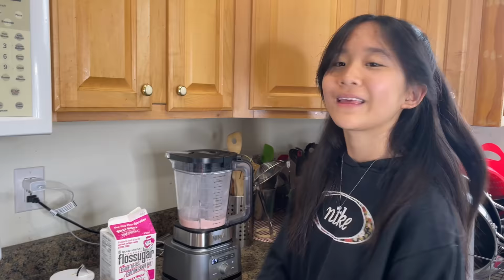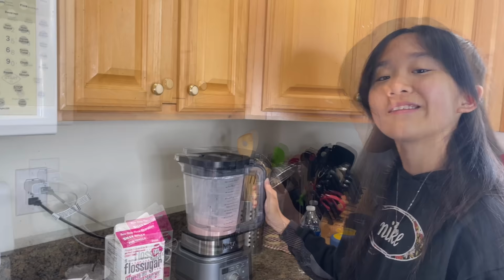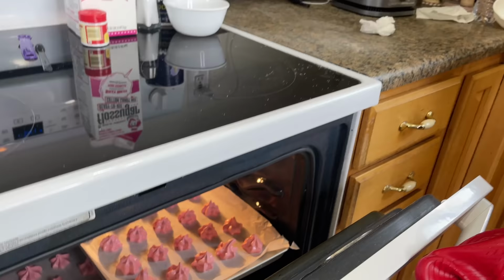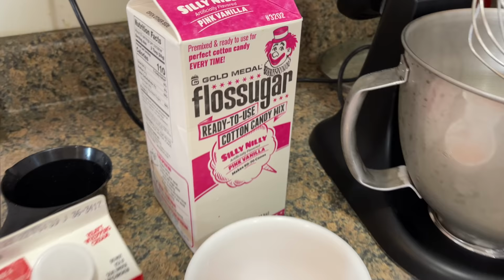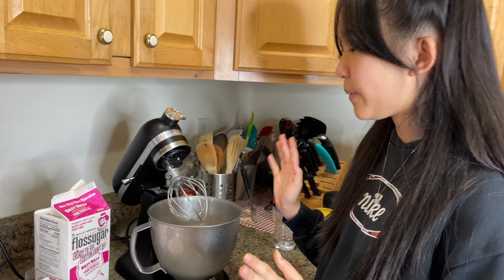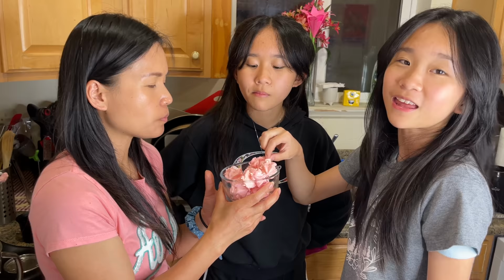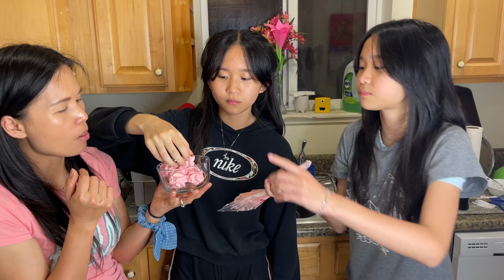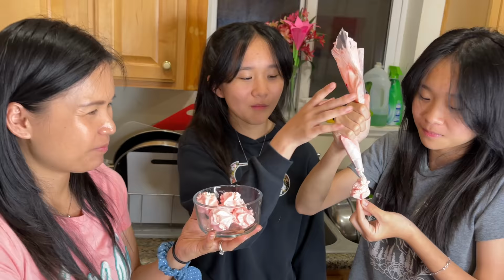Pink Vanilla Cotton Candy Meringues! | Janet and Kate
PINK VANILLA COTTON CANDY MERINGUES RECIPE:
INGREDIENTS:
3 egg whites
1/4 teaspoon cream of tartar
1/8 teaspoon salt
1 cup powdered of vanilla pink flossugar (or powdered sugar)
(If you used powdered sugar, add 2 drop of pink food gel for color)

Cotton Candy Whipping Cream:
1 cup heavy whipping cream
1/4 cup powdered of vanilla pink flossugar (or powder sugar + couple drop of pink food color)

DIRECTIONS:
1. Preheat oven to 200°F degrees.
2. 1 cup vanilla pink flossugar in a food processor until very fine.
3. Beat egg whites in a mixing bowl until frothy.
4. Add cream of tartar and salt and beat until you get soft peaks. Slowly add the
sugar and beat until you get stiff peaks.
5. Place mixture into a piping bag with a star tip
6. Pipe shapes onto a parchment lined baking sheet and bake for 2 hours, or until meringues become
crisp.

For the whipped cream,
1.  into a chilled bowl with chilled beaters, beat heavy whipping cream, sugar, until you get firm peaks.
2. Place filling into a piping bag fitted with any tip
3. pipe filling on half the meringues, sandwich with the remaining halves.

✔Kate's TikTok: @kate9007
✔Janet's TikTok: @janetyt